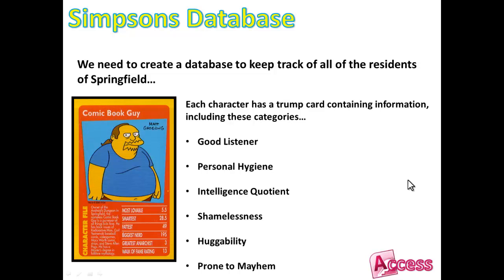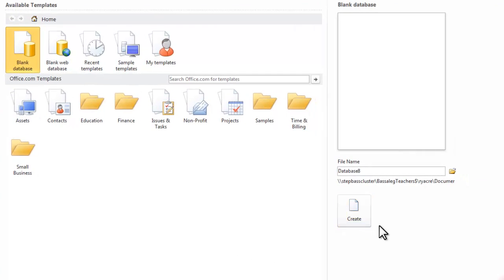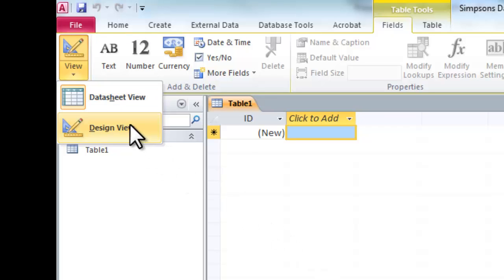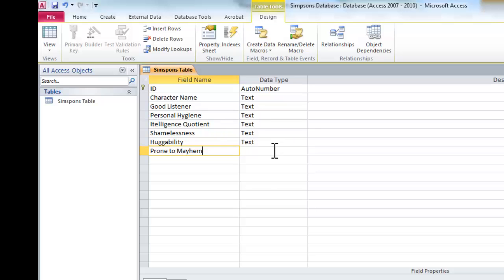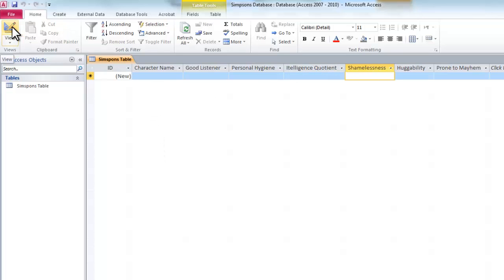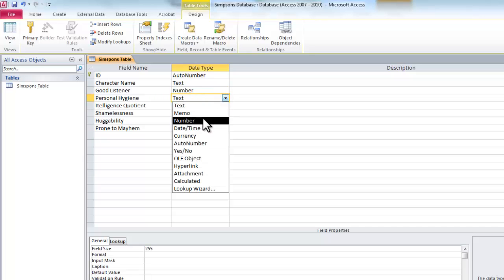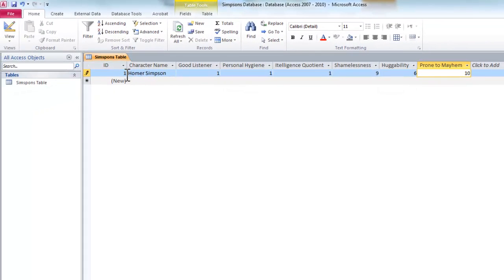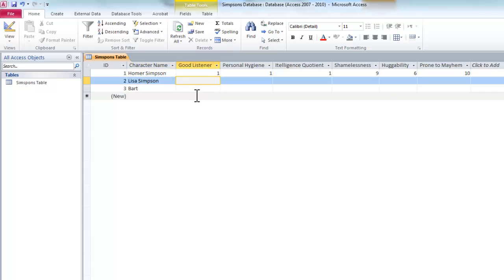Year 8 ICT Simpsons Database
This video is to help create a basic database using Simpsons trump cards. Year 8 ICT.